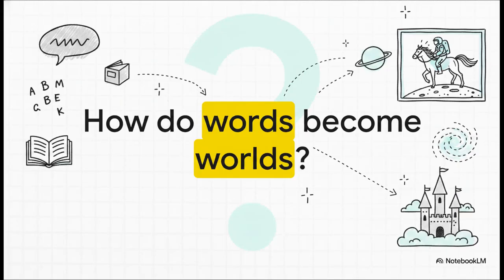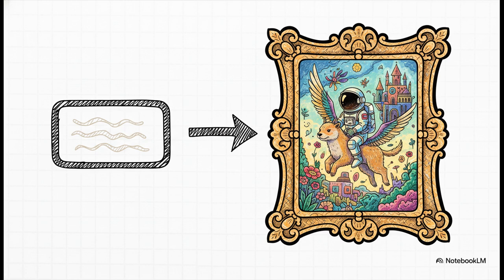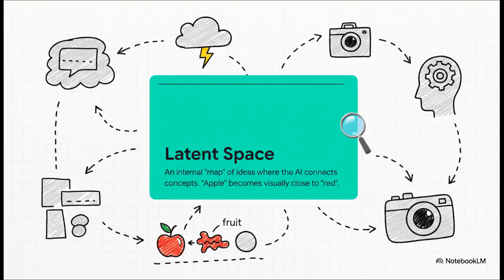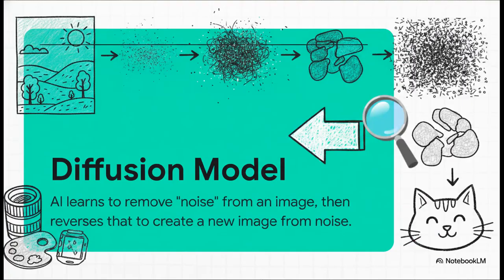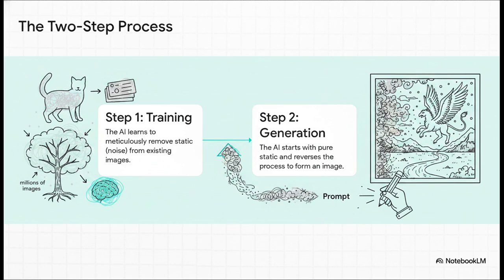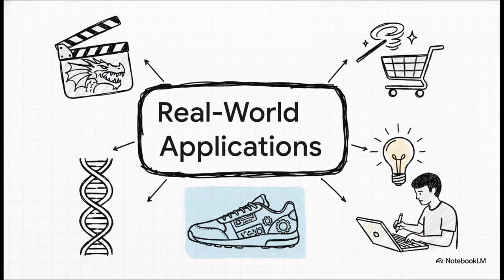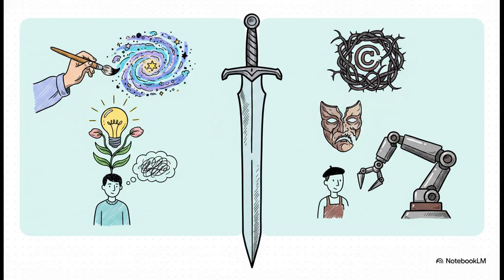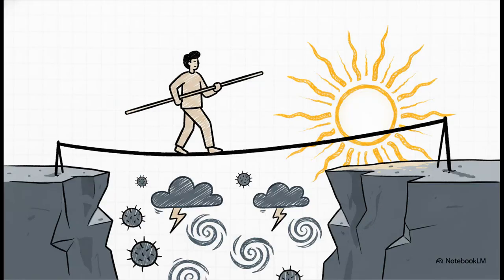How AI Image Generation Works: The Mechanics of Innovation | Tech Horizon with Anand Vemula